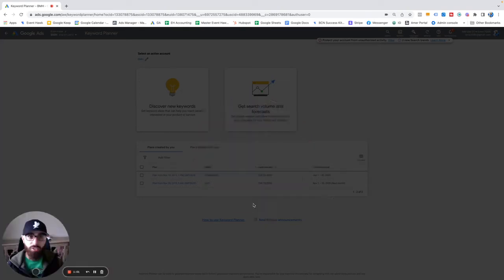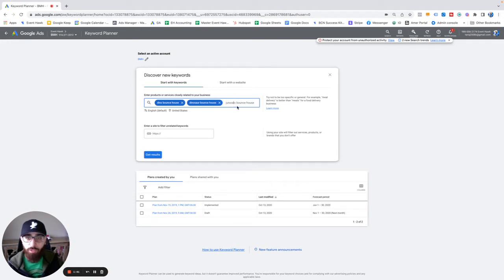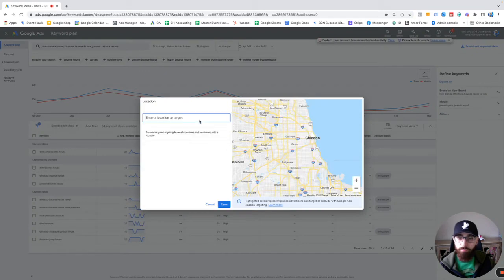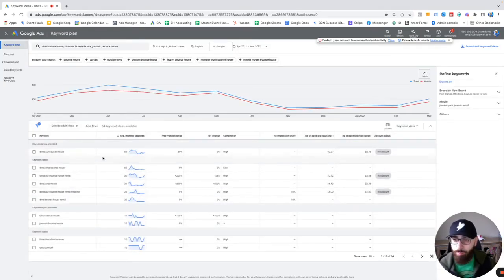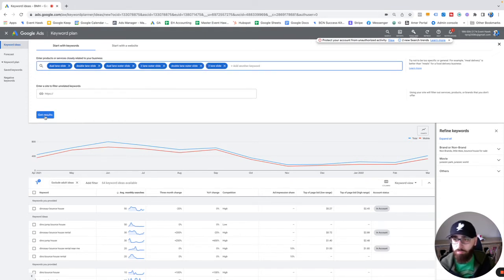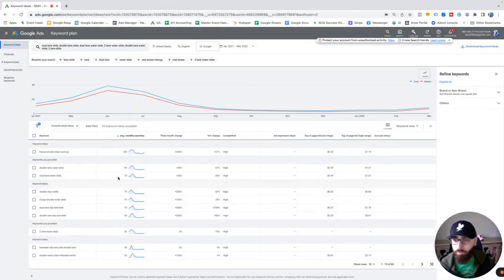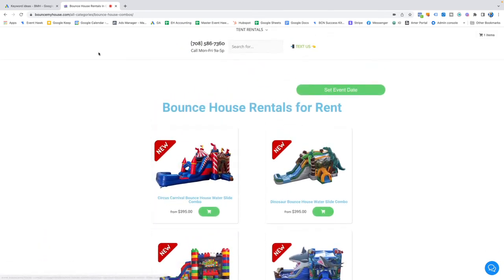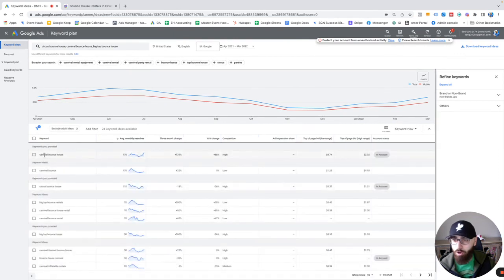How To Name Your Party Rental Items For More People To Find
Name your party rental items something they will actually search for. Nobody knows what a combo is except people at McDonalds! Grow your party rental business the correct way by using the right names!

🥳  PARTY RENTALS: Join the Party Rental Bosses Facebook Group